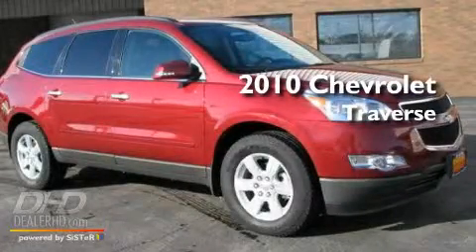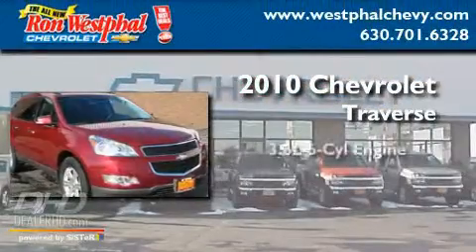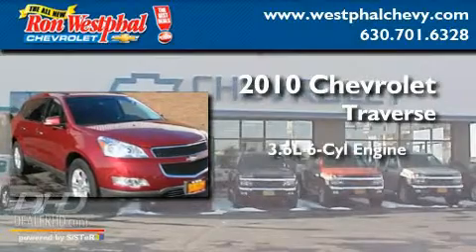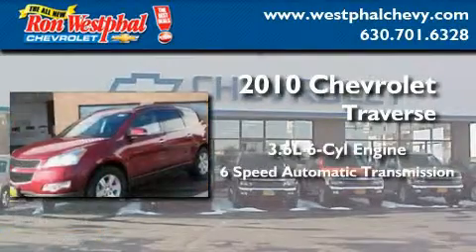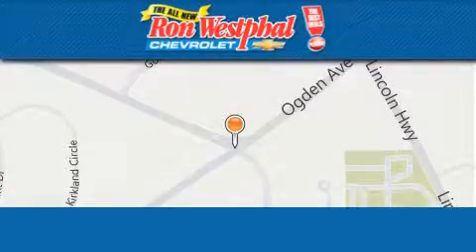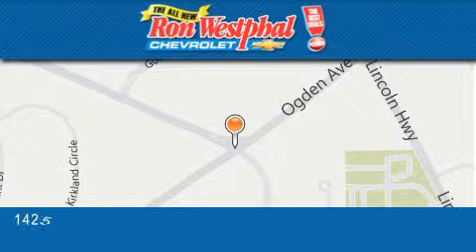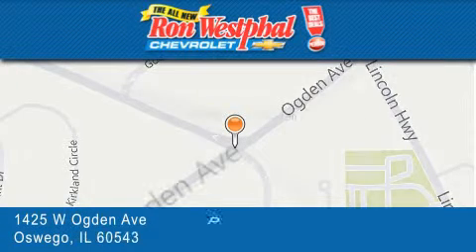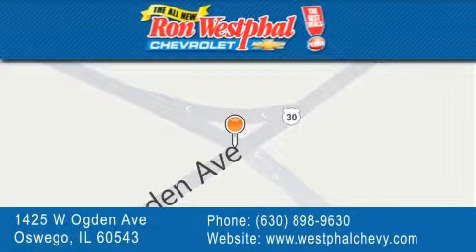2010 Chevrolet Traverse Oswego IL Oswego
Year: 2010
 Make: Chevrolet
 Model: Traverse
 Engine: V6 3.6 Liter
 Trans.: 6-Spd Automatic
 Exterior: Red Jewel Tintcoat
 Miles: 12,812
 Interior: Ebony
 Stock: P38680

 2010 Chevrolet Traverse Oswego IL